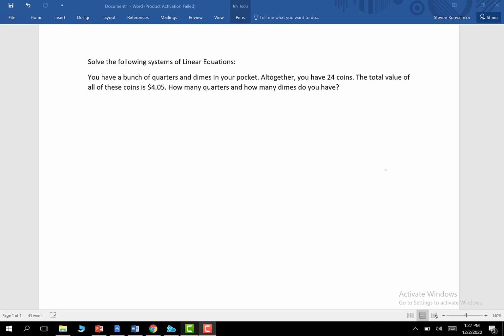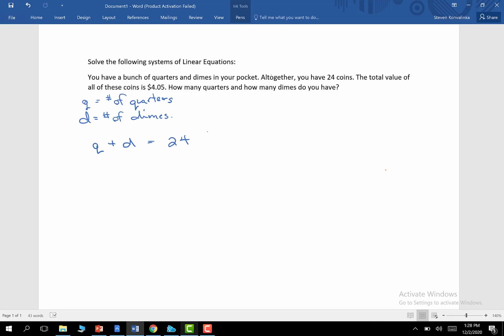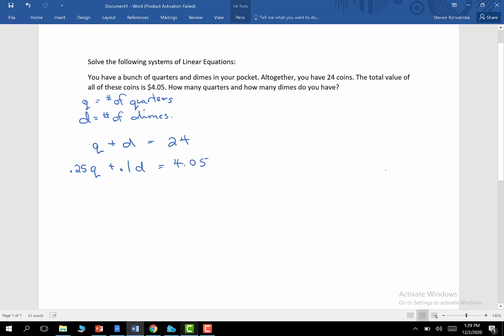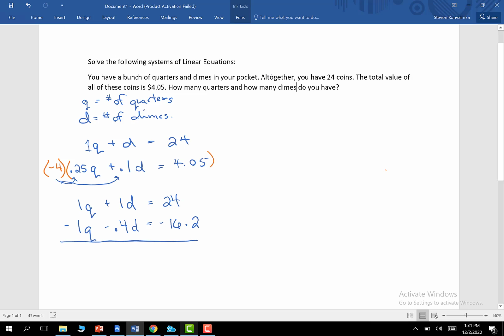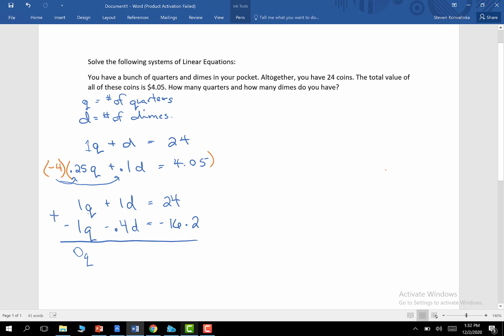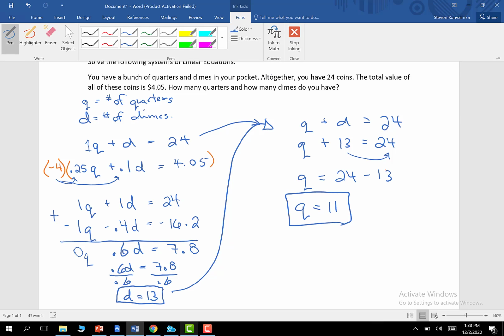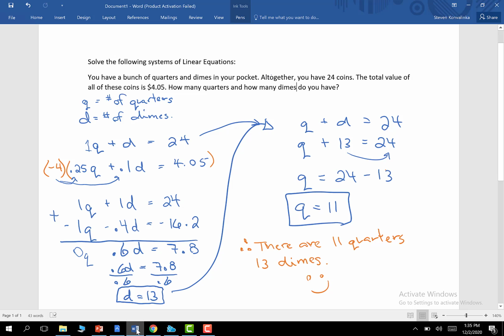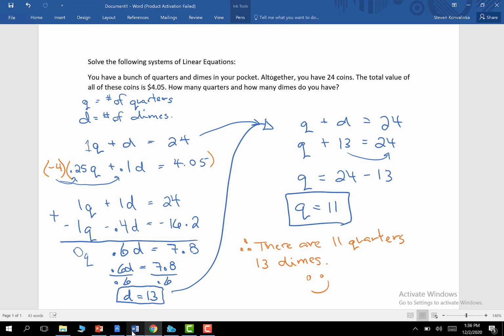Systems of Linear Equations: Coin question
How many quarters and how many dimes ? One of life's great questions!